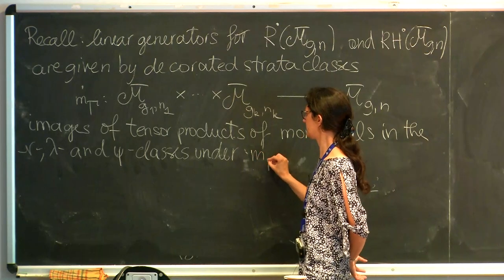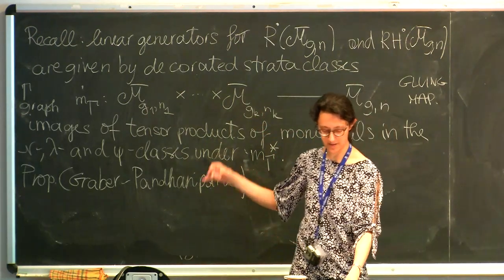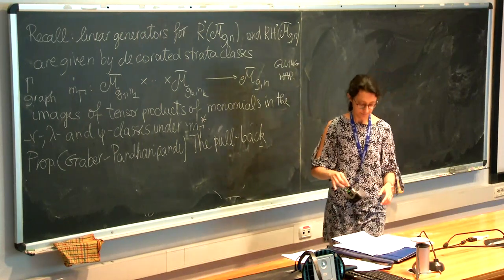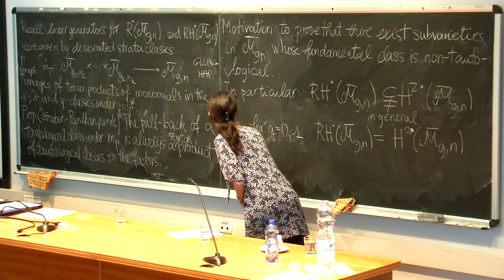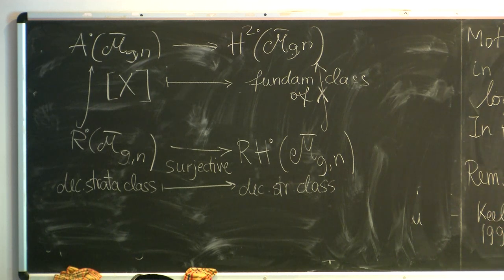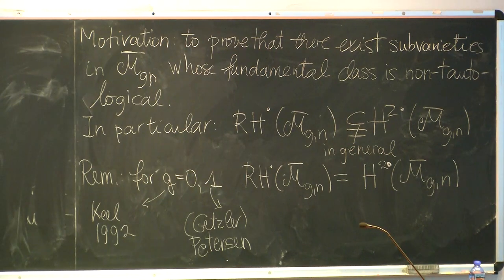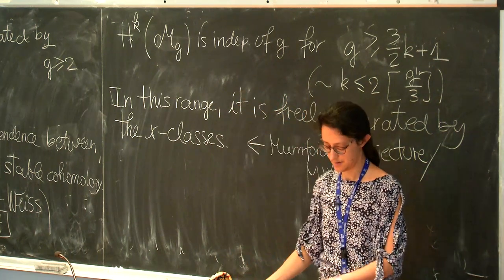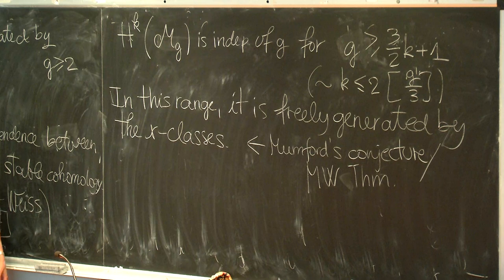Lecture 3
Speaker: O.Tommasi (Università degli Studi di Padova, Italy)
Summer School on Geometry of Moduli Spaces of Curves | (smr 3215)
2018_06_20-11_00-smr3215